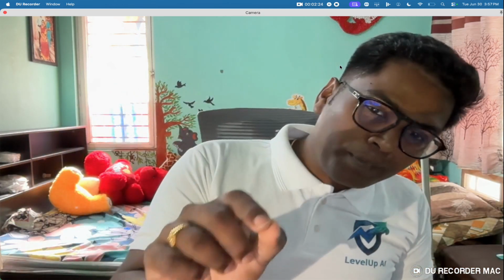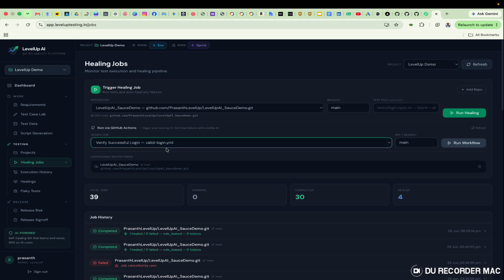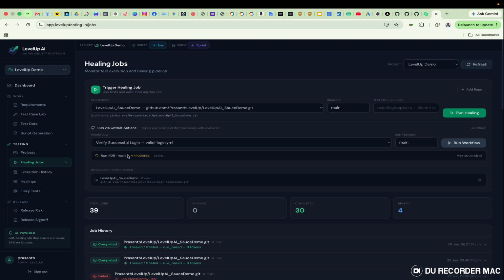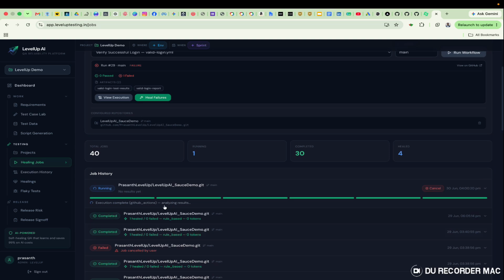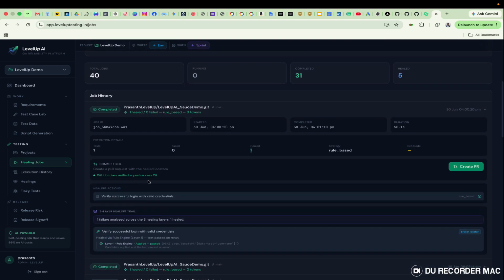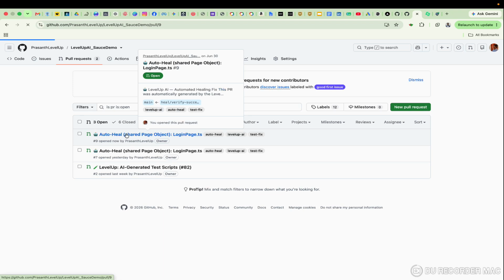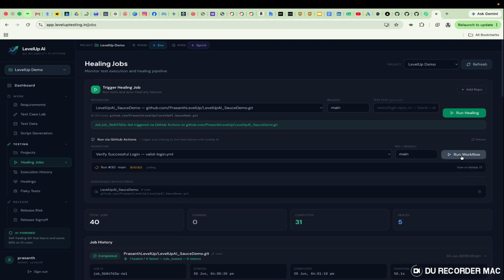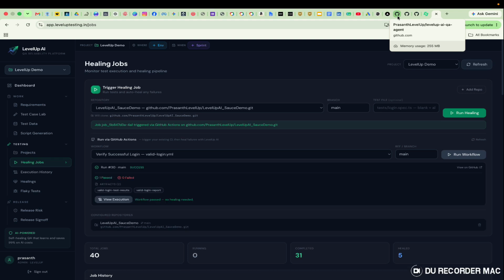🔥 Can AI automatically fix broken Playwright tests?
In this video I demonstrate how LevelUp AI automatically repairs a broken locator in a real Playwright project.

What you'll see:

✅ Break a working locator
✅ Detect the failure automatically
✅ Find the correct locator without manual debugging
✅ Validate the fix by rerunning the test
✅ Generate a Pull Request automatically

This repair is completed using our rule engine first. AI is only used when deterministic methods cannot confidently solve the issue.

If you're maintaining Playwright, Selenium or Cypress automation, this is the direction autonomous QA is heading.